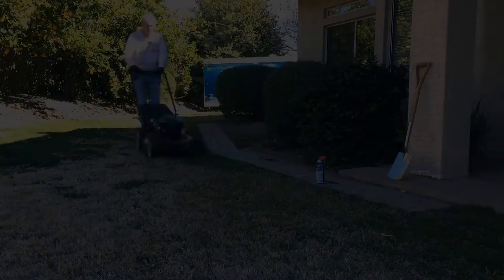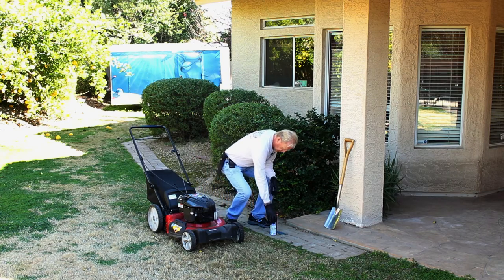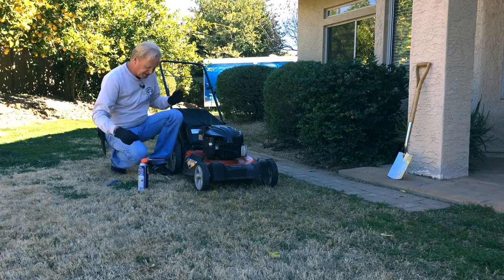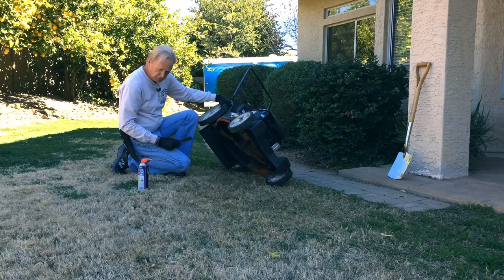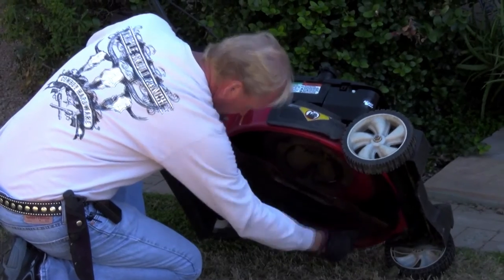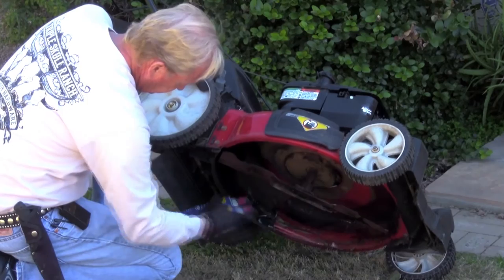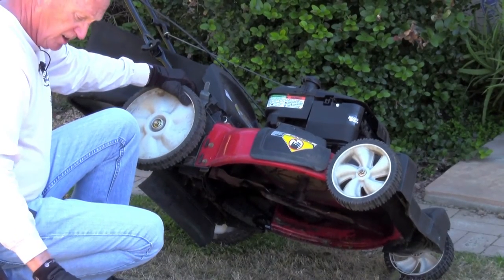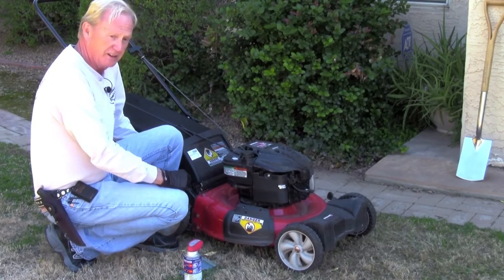Maintaining Your Lawn Mower | Carl's Garden Quick Tip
Prolong the life of your mower by using this quick tip by Carl's Garden.

Thank you to Josh's daughters Emily & Ashleigh for the intro and closing comments.

Thank you to Idea Pro LLC for providing the equipment and the production of Carl's Garden.